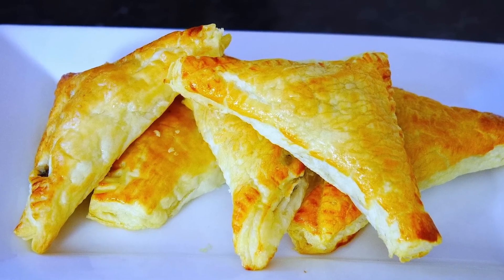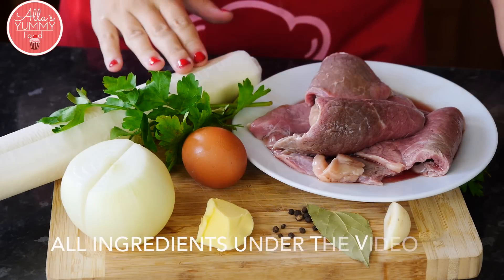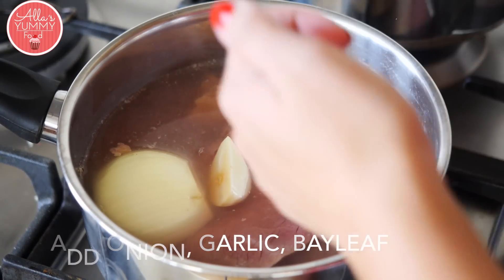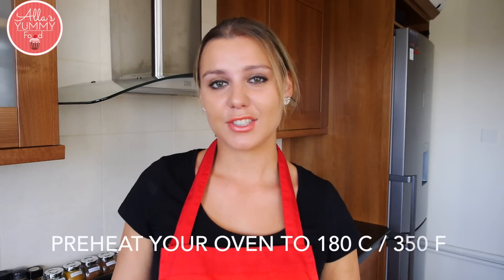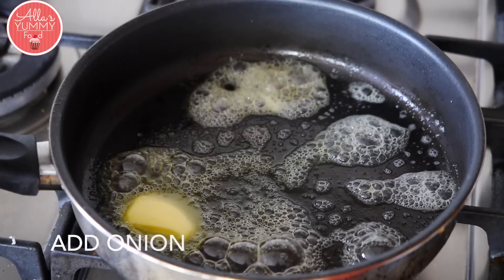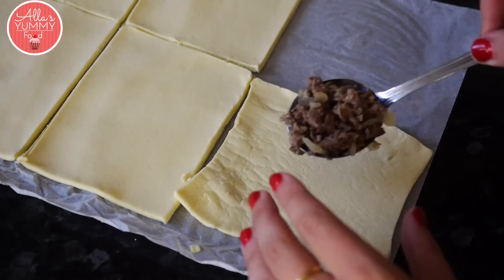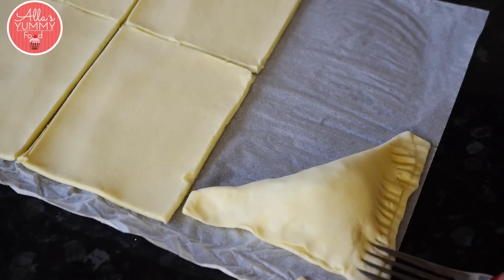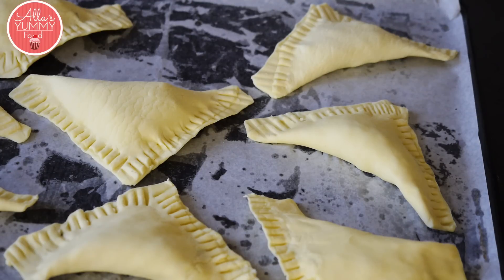How to Make Beef Turnovers | Beef Puff Pastries | Слоеные пирожки с мясом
These flaky beef turnovers will make your mouth water. Beef turnovers (Buljona pīrādziņi, literally “broth pies”) are so delicious and moist. They are so delicate and can be enjoyed hot (with a cup of broth) or cold (as a snack). Back in Latvia they would be available in any bakery and street-side shop. The recipe can be simplified by replacing steak with mince. The perfect pastry for all meals!